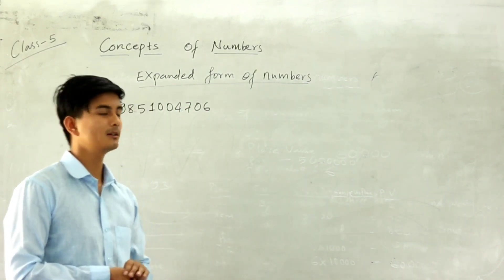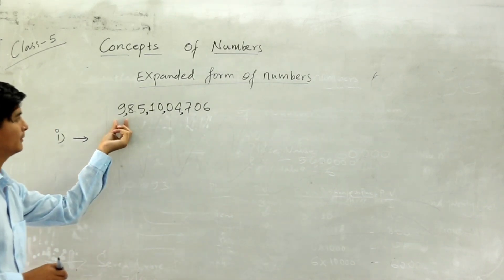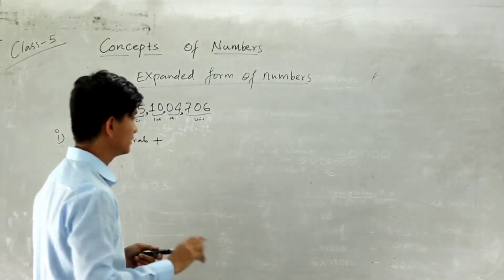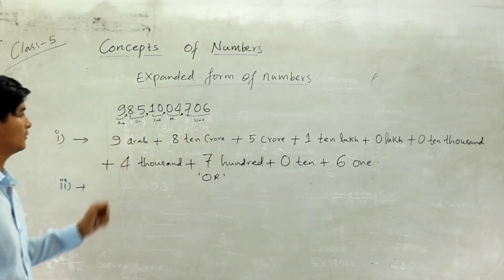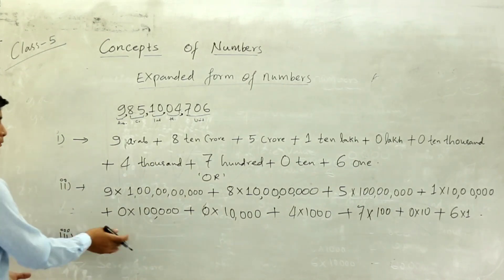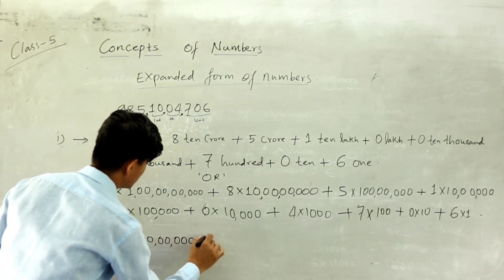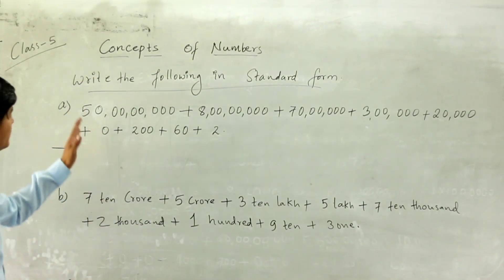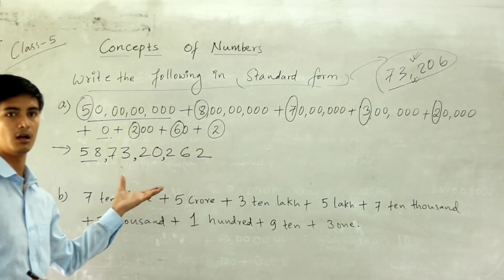Class 5 Math's, Part 6 - Expanded Form of Numbers